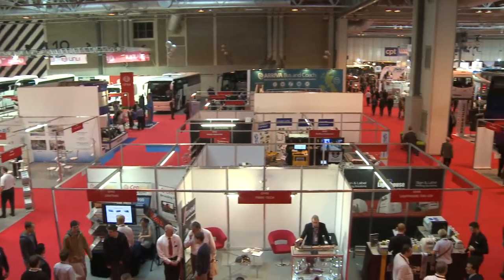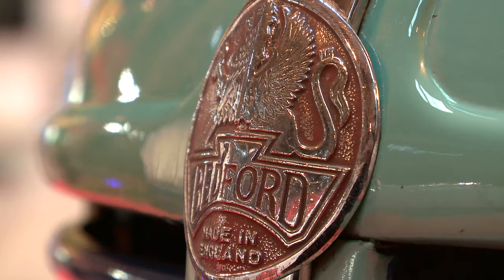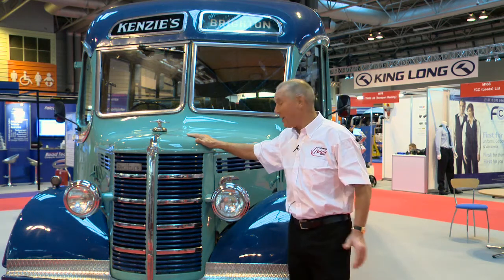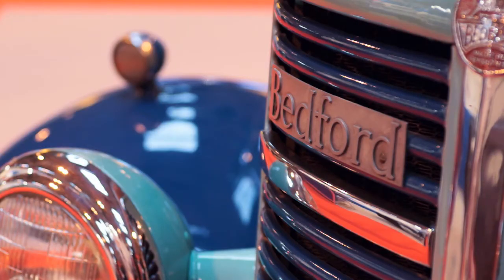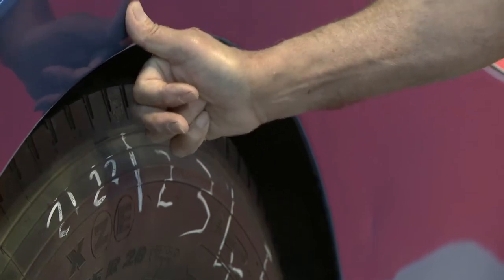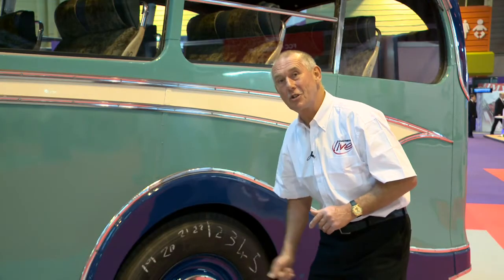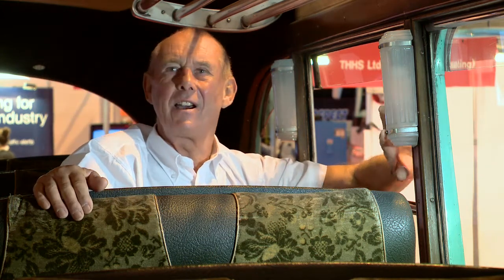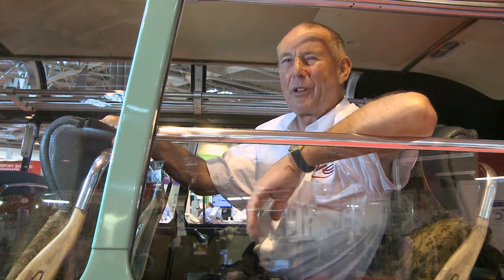Kenzies OB at Coach and Bus Live 2013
The Barry Nutley tour of nostalgia on one of the stars of the Coach & Bus Live 2013.